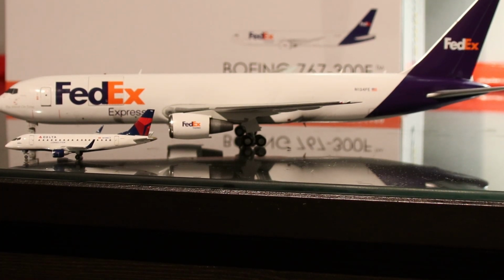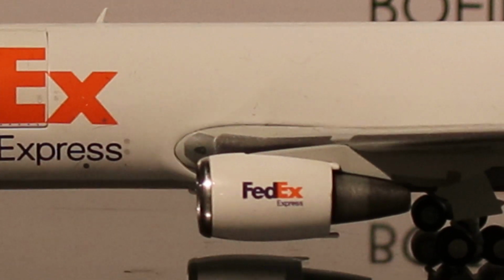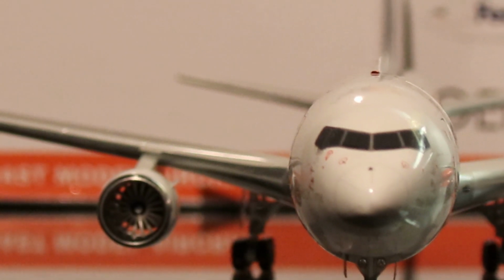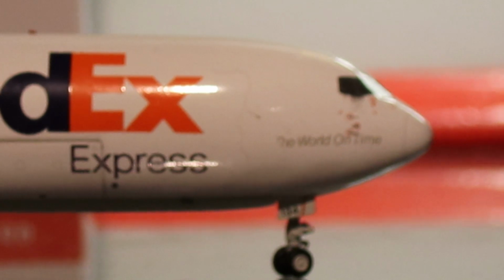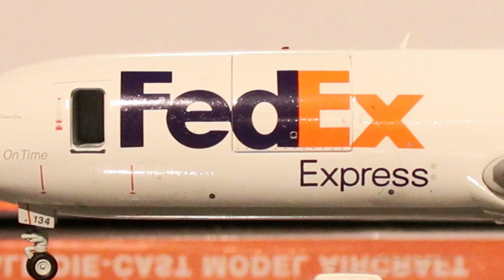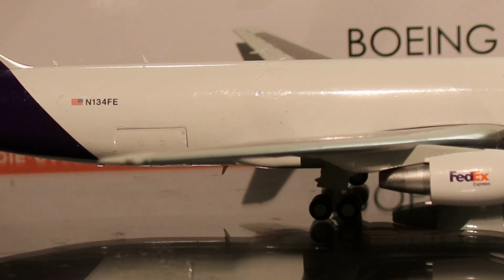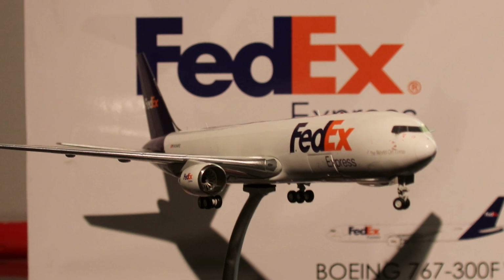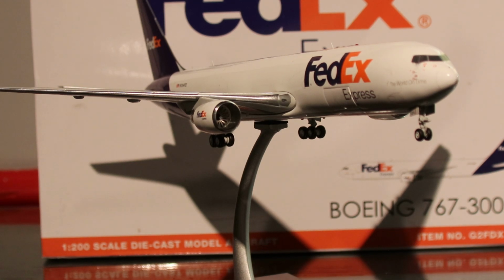Unboxing the Brand New GeminiJets 1/200 Fedex Interactive Series 767-300F!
Today we will be unboxing the brand new GeminiJets FedEx 767-300F interactive series in 1/200 scale.  I highly recommend this model to anybody who is looking for a unique, solid airplane model!